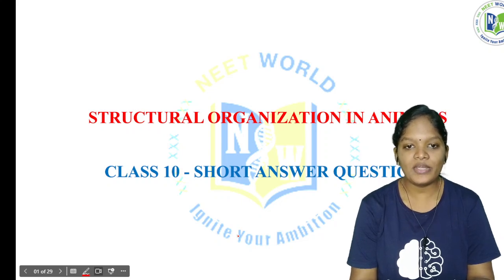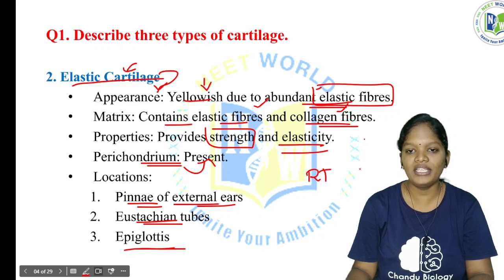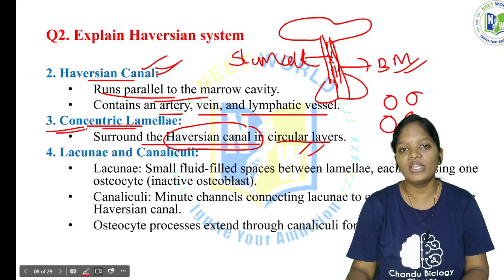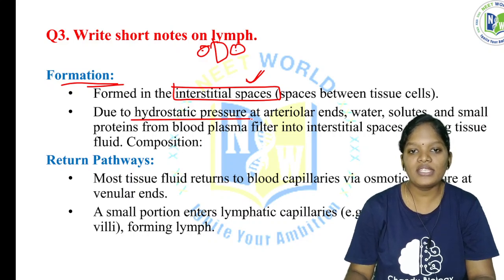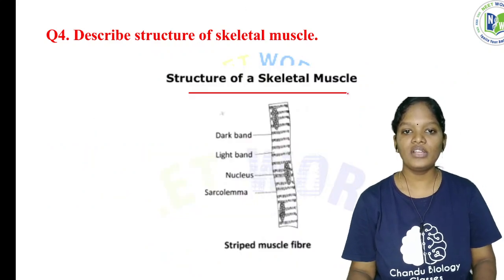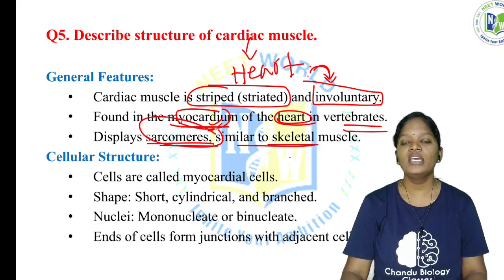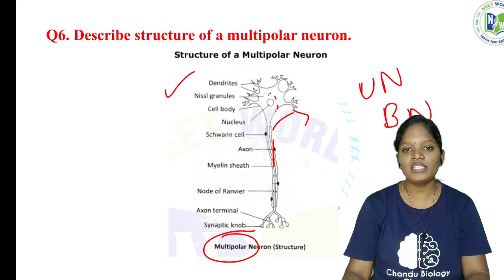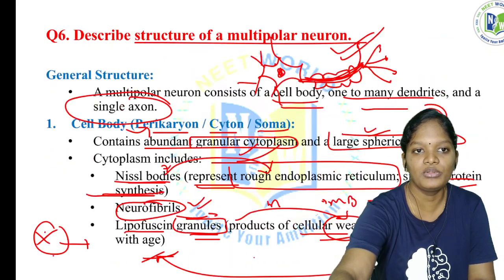Structural Organisation in Animals | AP/TG IPE 1st Year Zoology | SAQs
Structural Organisation in Animals is a core and scoring chapter in AP/TG IPE 1st Year Zoology, frequently asked through Short Answer Questions (SAQs) in board exams.

📘 In this session, students will learn:

Levels of organization in animals

Animal tissues and their functions

Epithelial, connective, muscular & nervous tissues

Structure and functions of organs and organ systems

Differences between cellular, tissue, organ & organ-system levels

Exam-oriented SAQs with model answers

Frequently repeated IPE questions

Key diagrams & terminology for scoring full marks

This class is designed to help students write perfect SAQ answers, improve presentation skills, and gain confidence for board examinations.

NEET WORLD – Your Step to Medicine is a student-focused learning platform providing concept-based teaching for school boards and competitive foundation preparation.

Key highlights:

Experienced & dedicated faculty

Exam-oriented content delivery

Focus on fundamentals & clarity

Regular revision and doubt-clearing

Student-friendly teaching approach

👩‍🏫 ABOUT VASUKI MAAM

Vasuki Maam is a highly respected Zoology educator, known for her clear explanations, diagram-based teaching, and exam-focused approach. Her guidance helps students master answer writing techniques, especially for SAQs and long answers in Zoology.

Teaching strengths:

Simple and structured explanations

Strong focus on board exam patterns

Easy memorization techniques

Concept clarity with diagrams